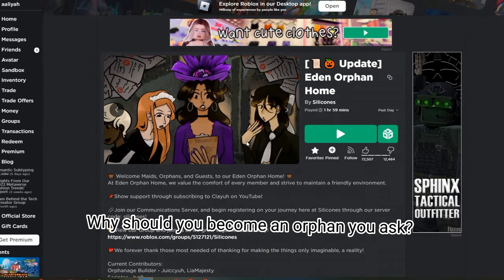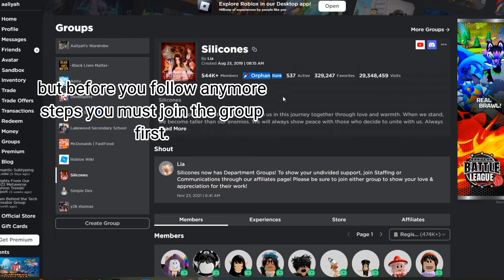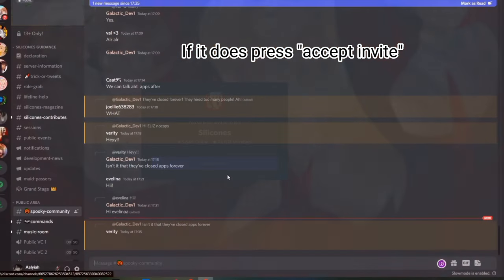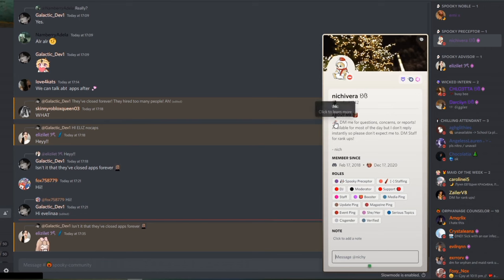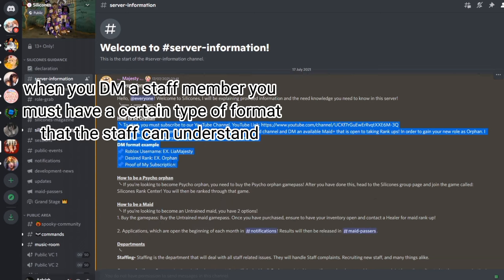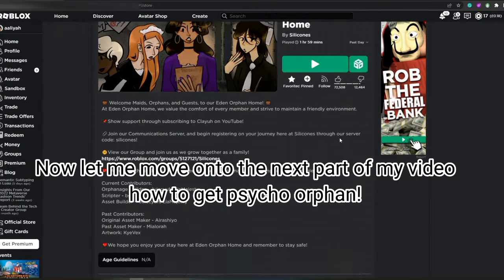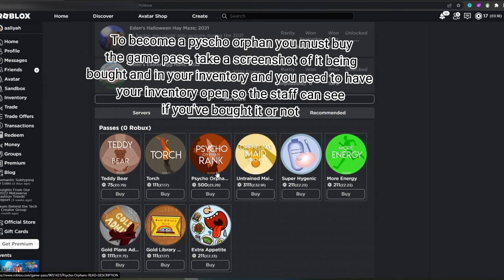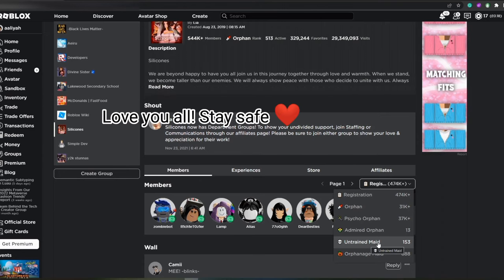How To Get Orphan and Psycho Orphan in EDEN ORPHANAGE HOME!! (Easy!)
Ever wanted to become one of those cool ranks that you see in game? WELL NOW YOU CAN GET THEM! Today I will be showing you how to rank up to Orphan or Psycho orphan step by step!

*EXTRA*
Thank you to all the people who let me screenshot their roles for the video, really appreciate it!

LINKS ARE IN THE TOP COMMENT SORRY FOR THE MISCOMMUNICATION!!